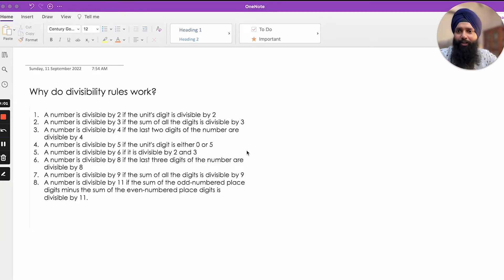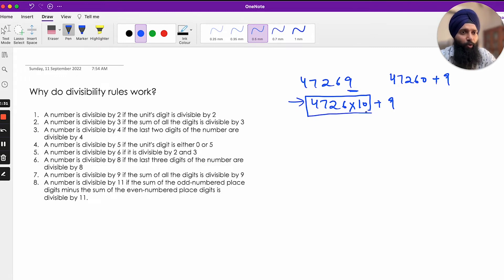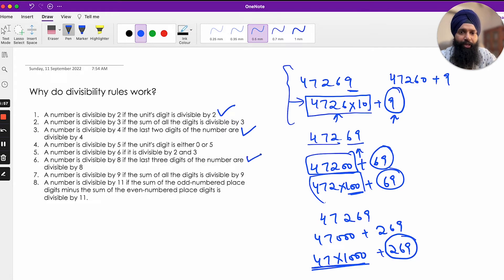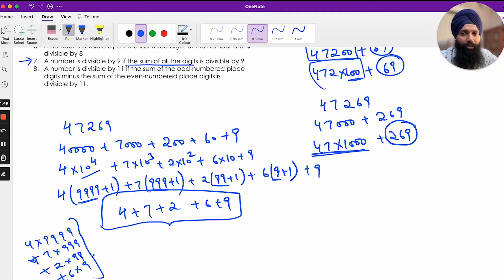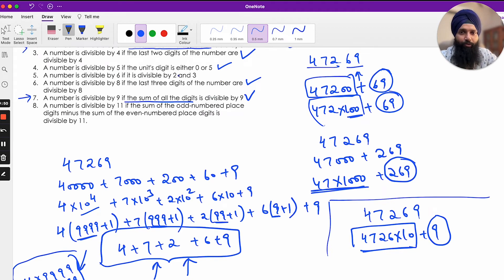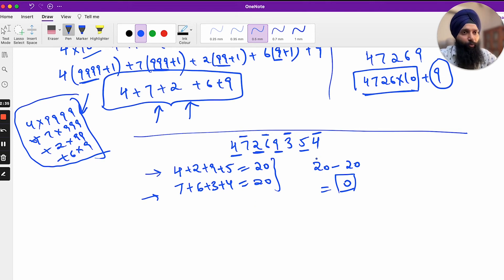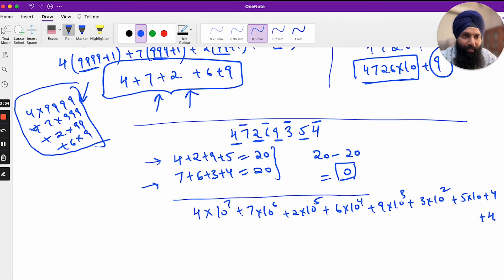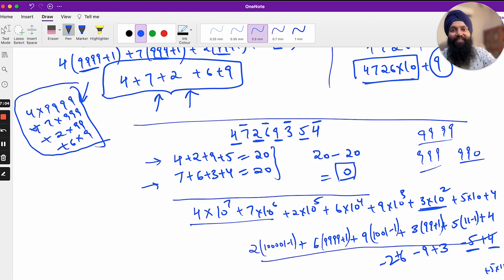GMAT - Why do divisibility rules work ?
As GMAT aspirants, we hear divisibility rules - how to check whether a number is divisible by 2, 3, 4, 5, 6, 8, 9, or 11 without doing an actual division.

Have you wondered why these divisibility rules work? How did somebody arrive at these rules?

In this video, I explain why these rules work. This video is the second in the 'Why' series of videos in which I explain why things work in quant the way they do.

If you have any such 'why' questions, please let me know. I'll be happy to cover that in a future video.

Here's the link to the first video (Why are all prime numbers of form 6n+1 or 6n-1?)

Chapters:
0:52 - Divisibility rule of 2
3:00 - Divisibility rule of 4
4:05 - Divisibility rule of 8
5:05 - Divisibility rule of 3 and 9
8:45 - Divisibility rule of 5
9:42 - Divisibility rule of 6
9:58 - Divisibility rule of 11